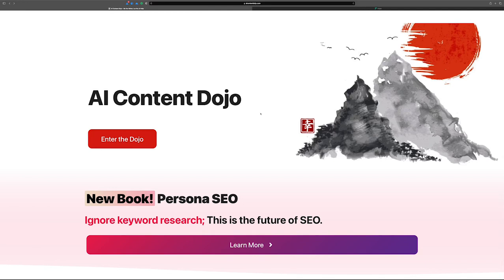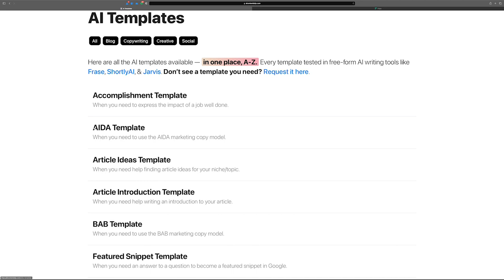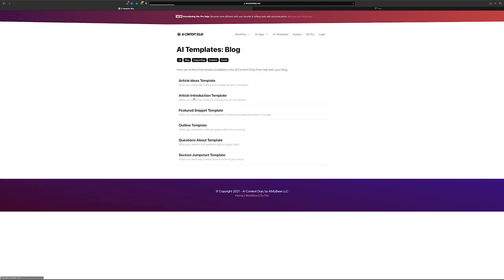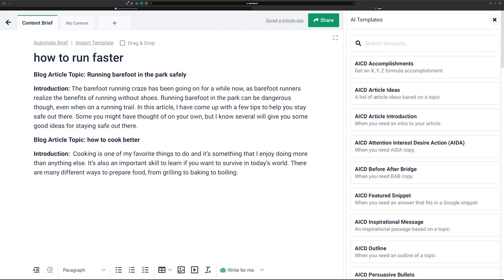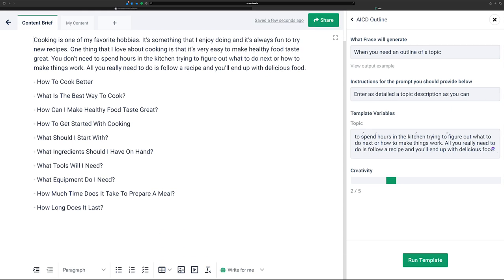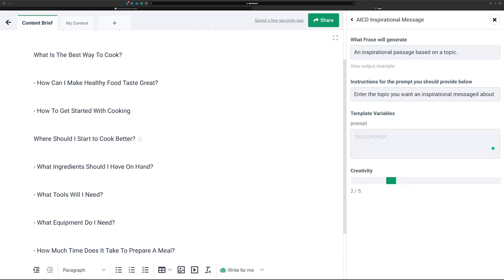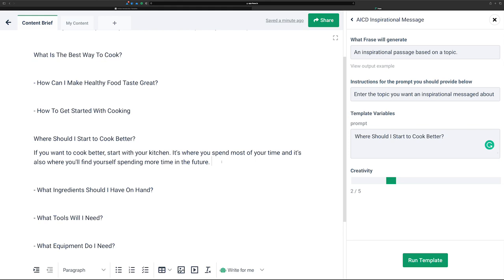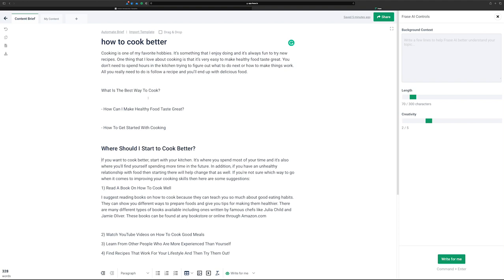Crafting Quality Articles With Frase's Powerful AI Templates (Including Multi-Variable Templates)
👋 Hello, I no longer recommend ShortlyAI, Jarvis, or Frase AI writer. If you’re a writer Chibi AI is the best AI writing app for you

In this video, I just ramble on about using templates in Frase to create articles. A series of powerful templates when used in the correct order -- and with a good writer -- can turn into magic; fast. I hope you can find that magic too.